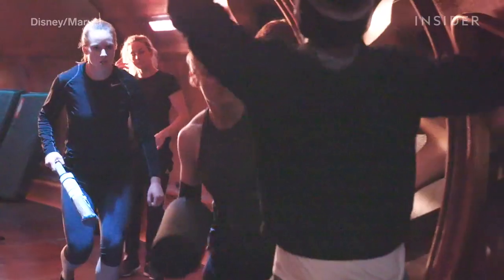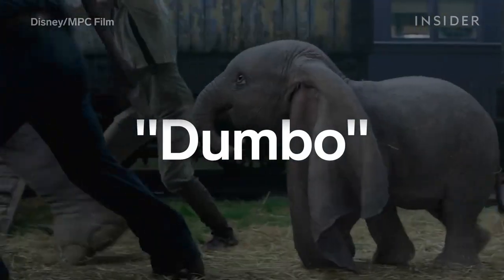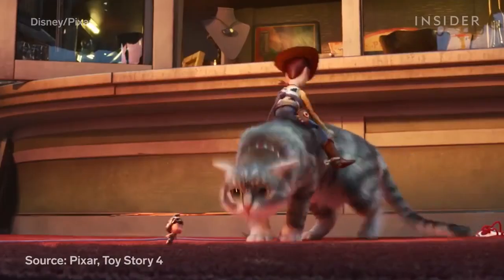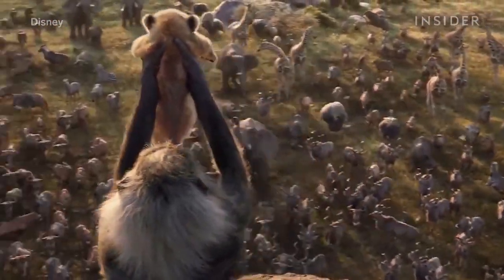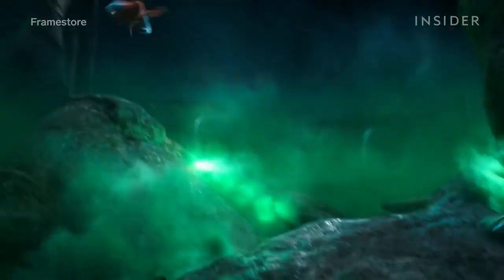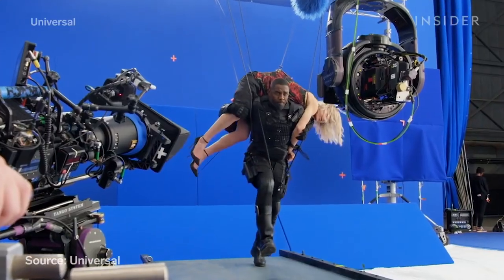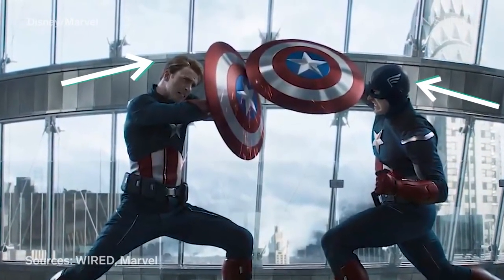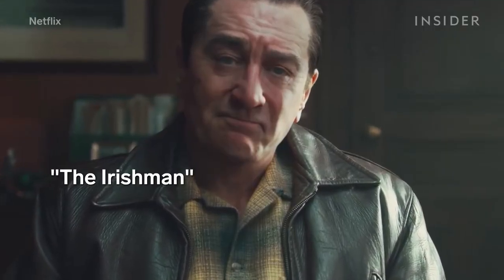What 15 Movies From 2019 Looked Like Behind The Scenes